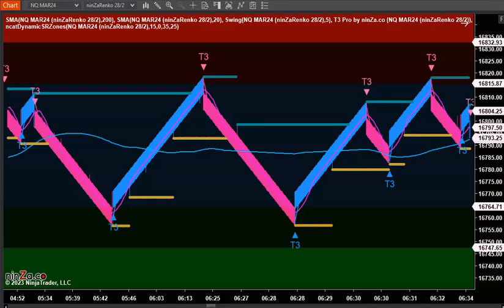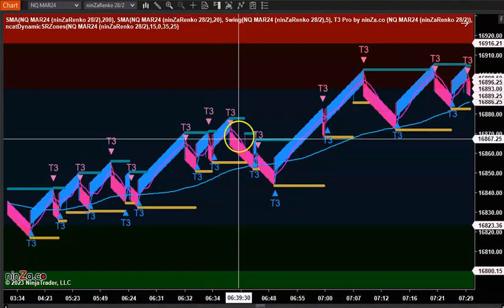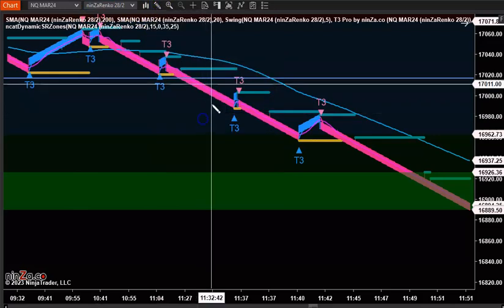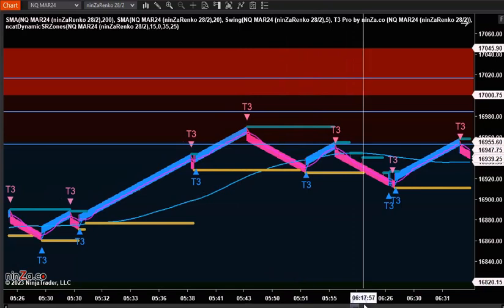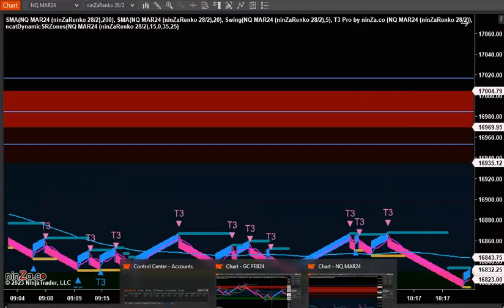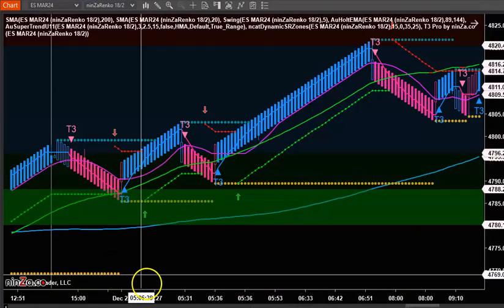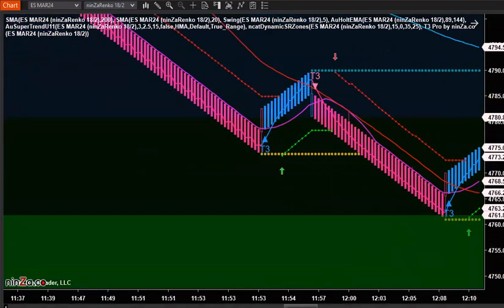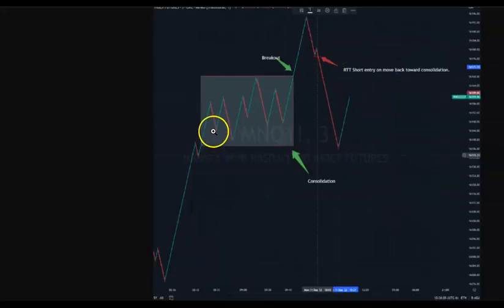You can do this on RTY $$$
Easy RTT pullback entries on RTY
Stress free